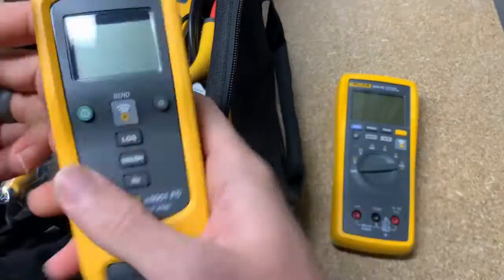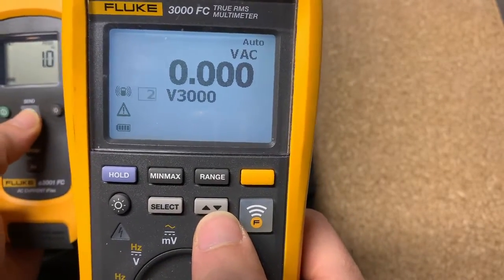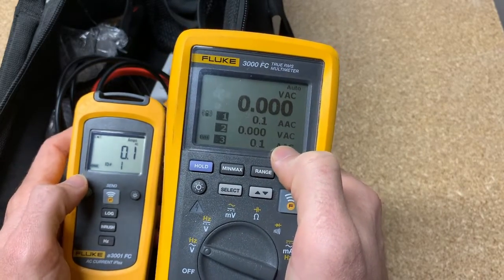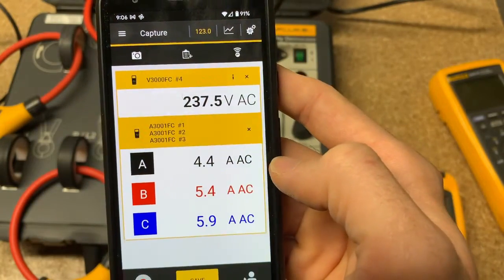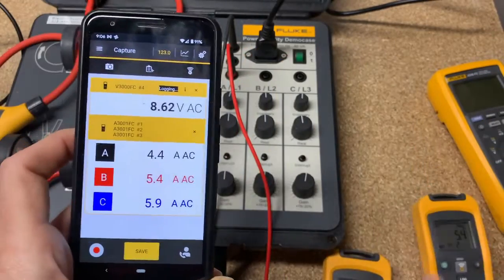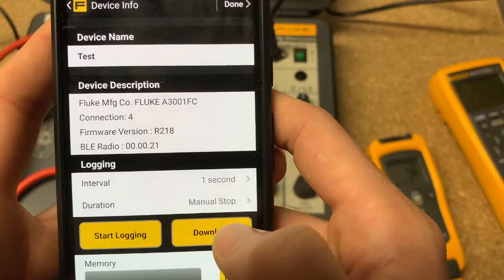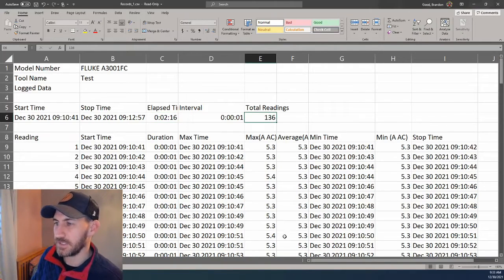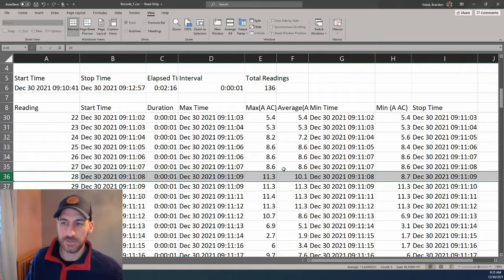3000FC family - Fluke Fridays - Episode 33 Cheapest way to log electricity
AC Current:
A3000 FC

AC Voltage:
V3000 FC

DC Current:
A3003 FC

DC Voltage:
V3001 FC

Temperature:
T3000 FC